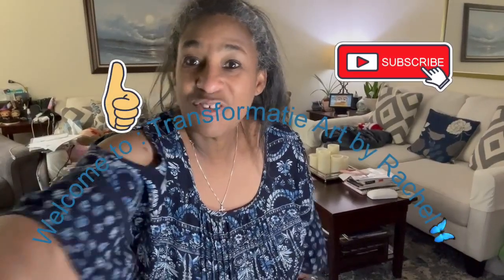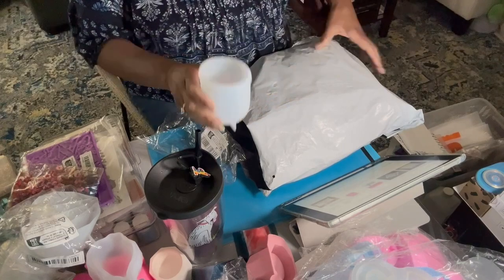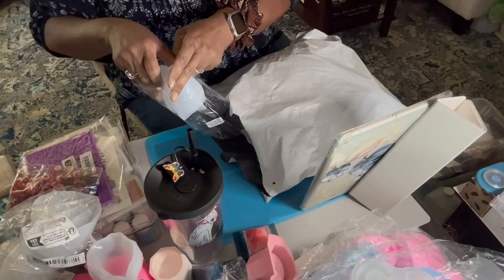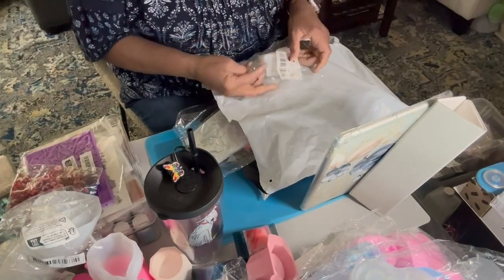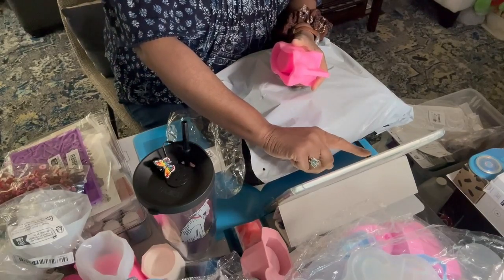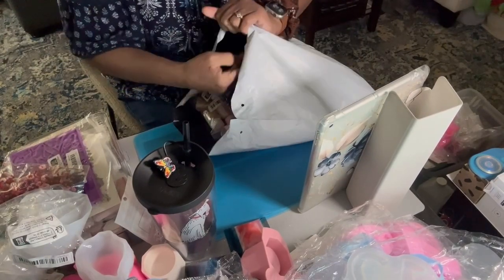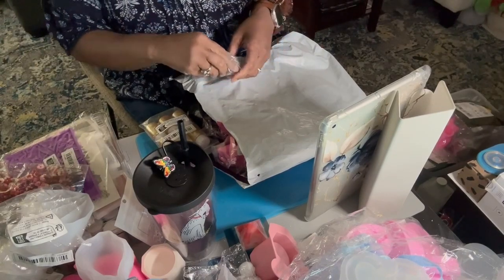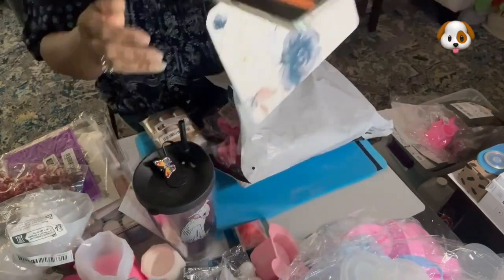Temu hauling 🛒 A meh hair day and many,many silicone molds🤦🏽‍♀️🦋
It’s hauling time with Temu🛒 silicone molds and faking it until I make it 🤭🦋🤦🏽‍♀️🤷🏽‍♀️🐶